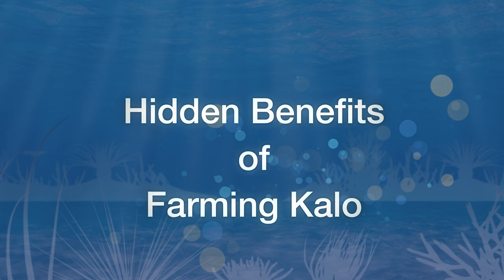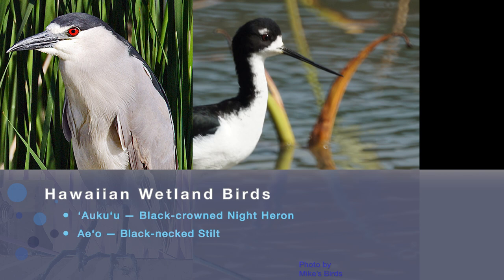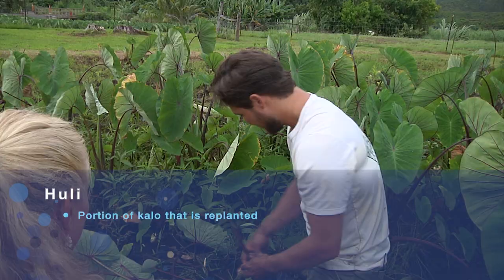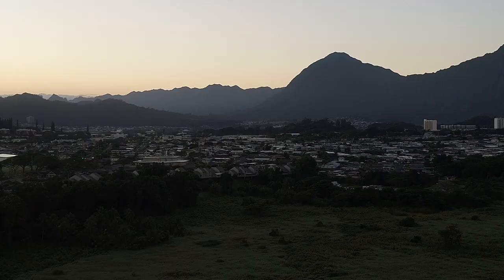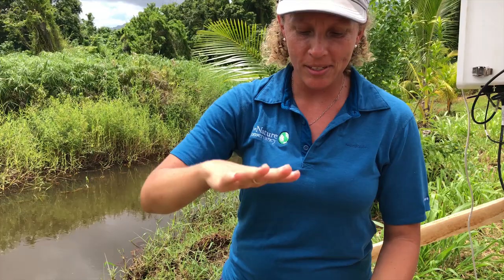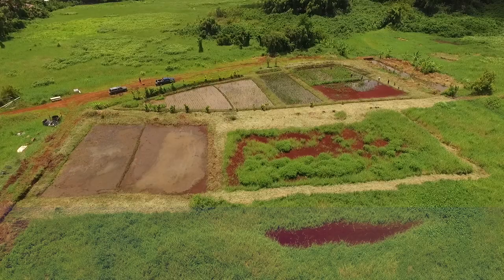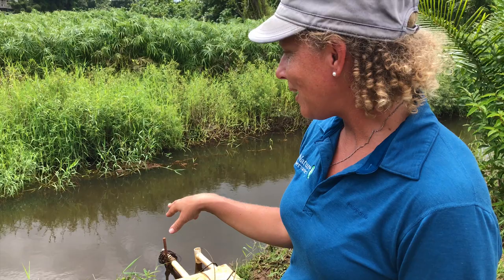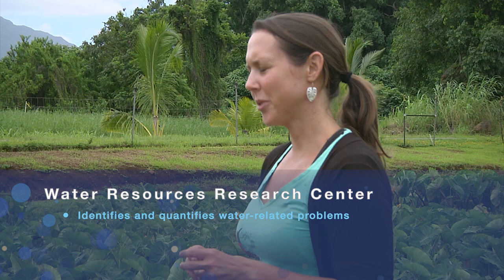VOS6-1 Full Episode - Hidden Benefits of Farming Kalo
In this episode, weʻre investigating the hidden benefits of farming kalo at Kakoʻo ʻŌiwi, a non profit  loʻi in Kāneohe that is working to restore the wetland for food production, cultural revival, and water quality improvement. We talk to farmers and researchers from Kakoʻo ʻŌiwi, the Water Resources Research Center, the UH Economic Research Organization, and The Nature Conservancy of Hawaiʻi.